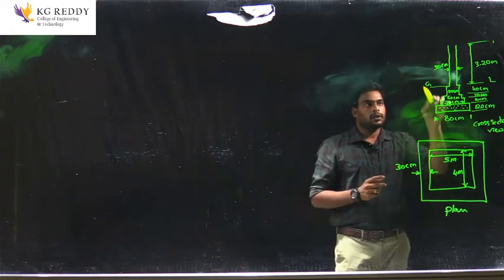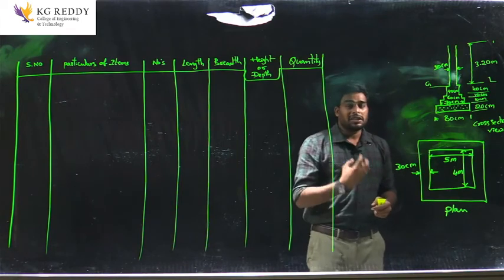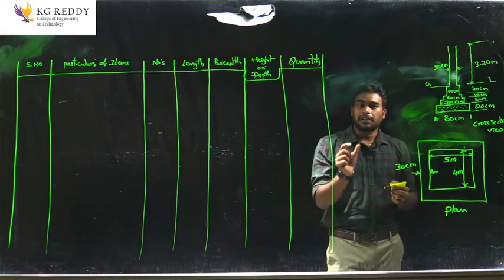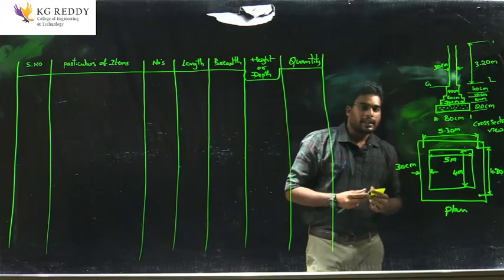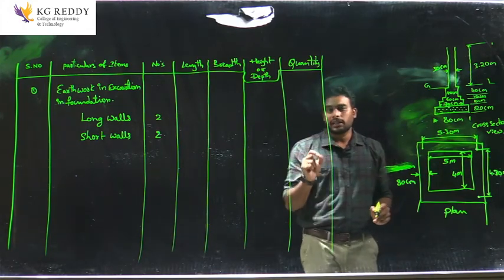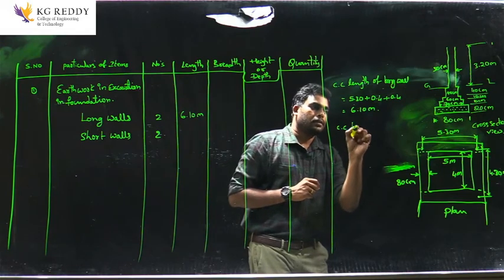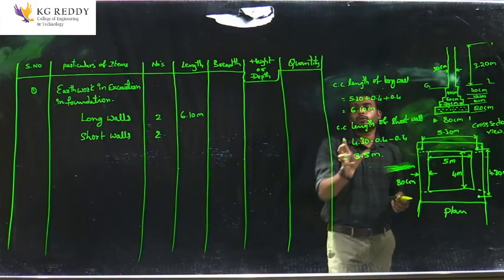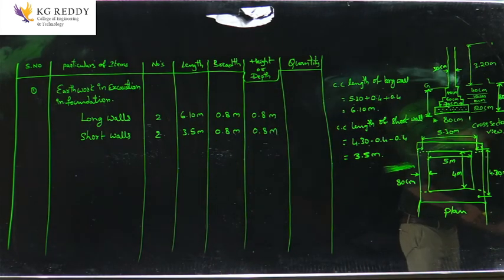Estimating of quatities of single room building part 1